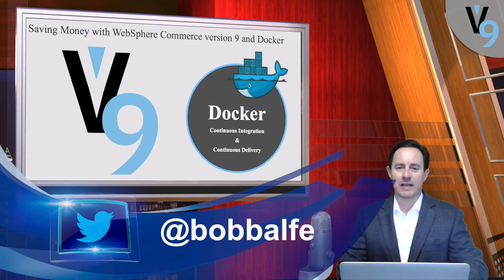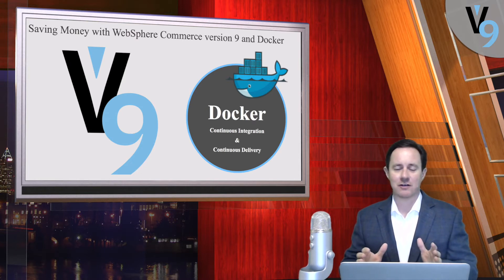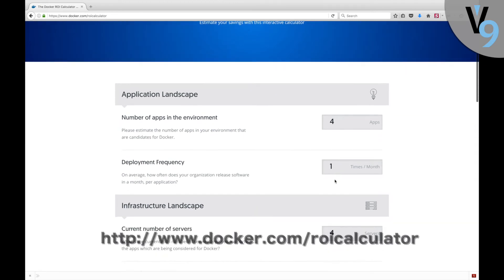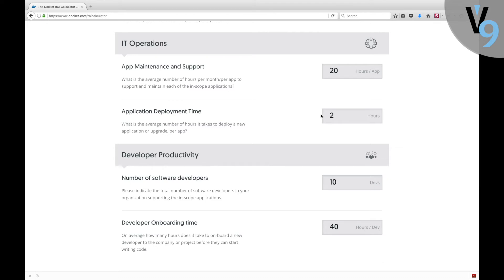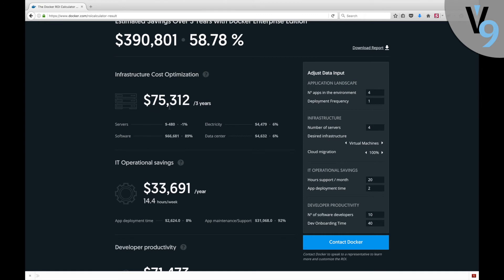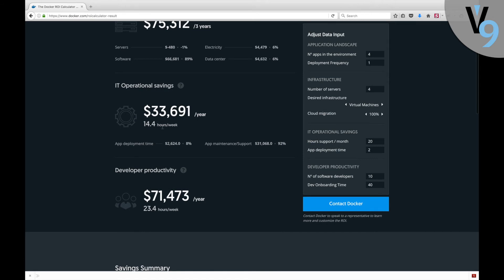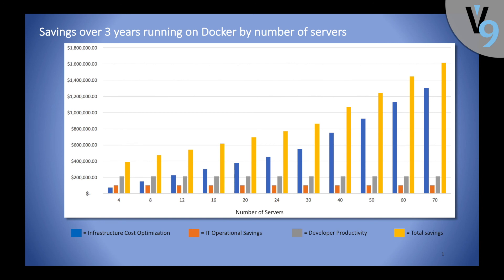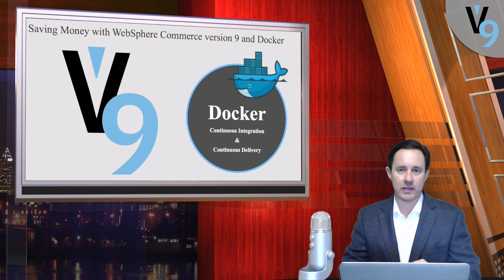Saving money with WebSphere Commerce v9 and Docker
In this video I show how much money a company will save moving to version 9 of WebSphere Commerce. As you have probably heard, version 9 was a massive undertaking and the re-architecture of the platform to a Docker container model will definitely benefit your IT team and your operations cost. Watch this video and get a high level view for how this new platform will impact your team.